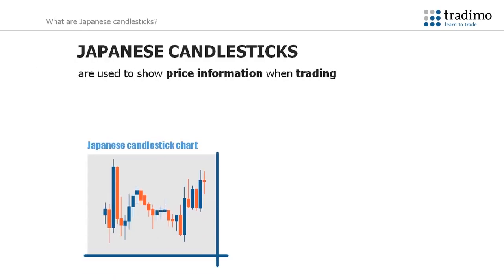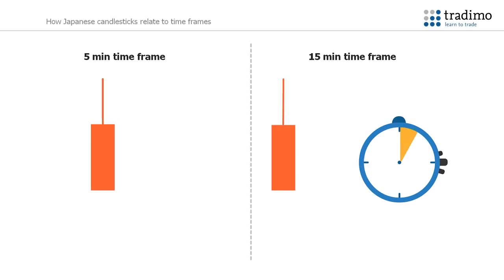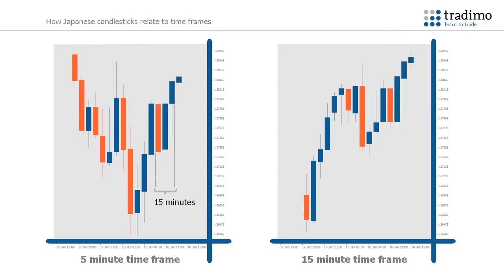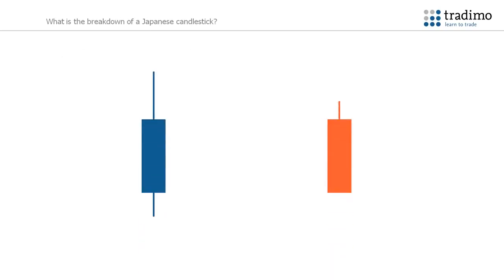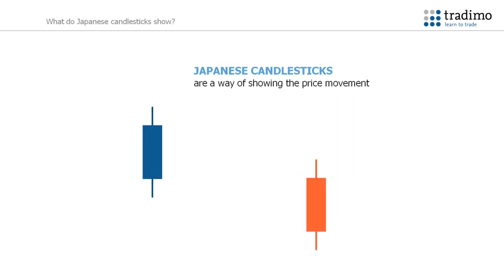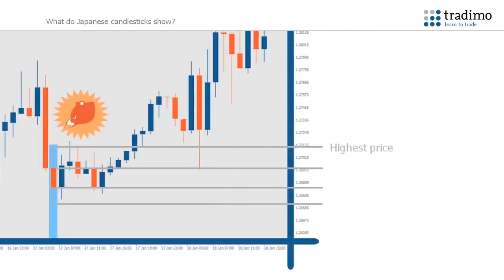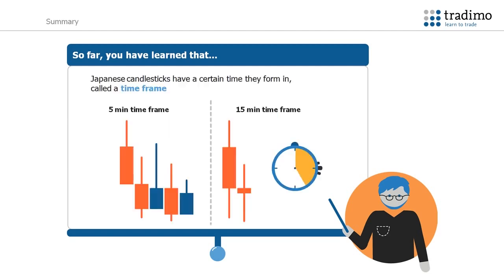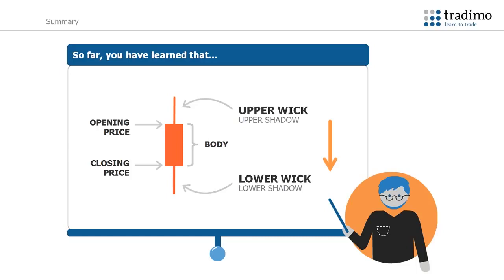Japanies candstick explained